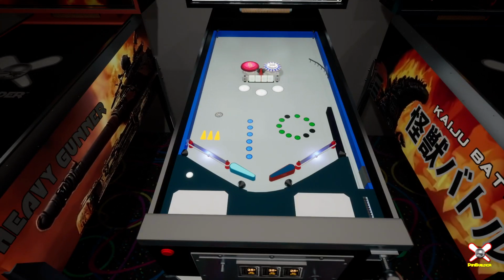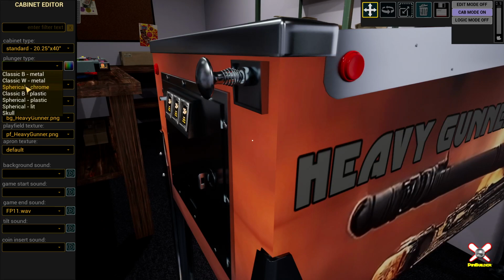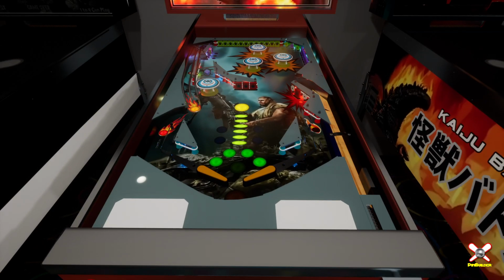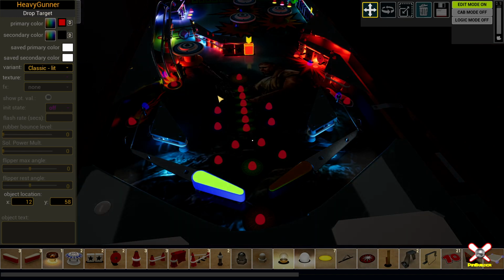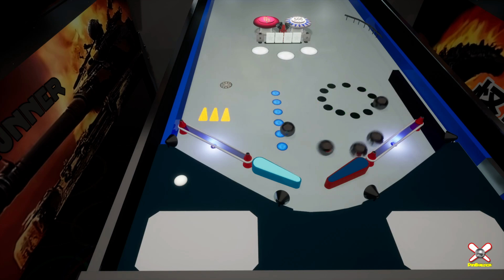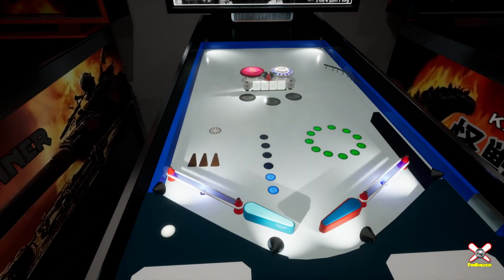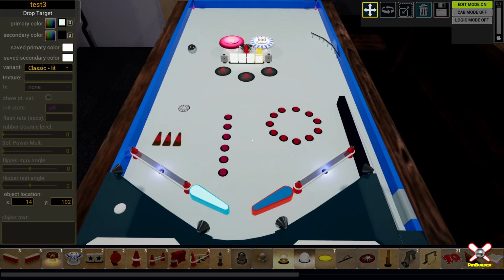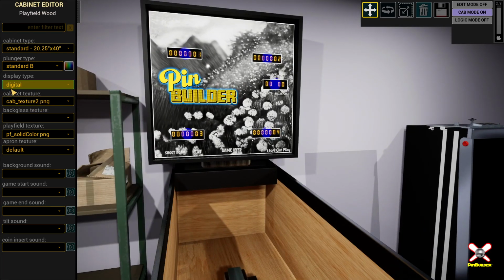PinBuilder || UPDATE v0.3.7.18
Have a look at the new features and goodies in PinBuilder with the latest update. Happy PinBuilding!